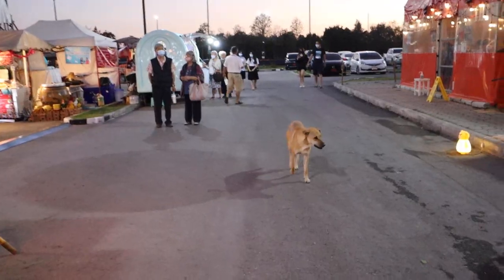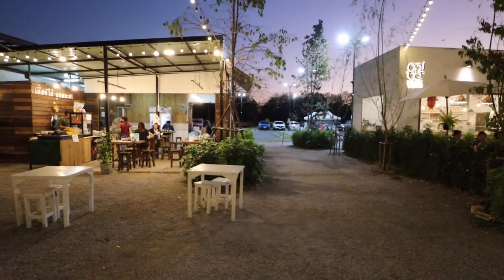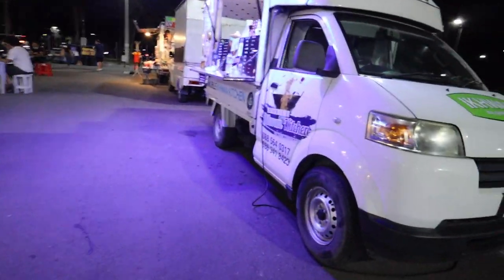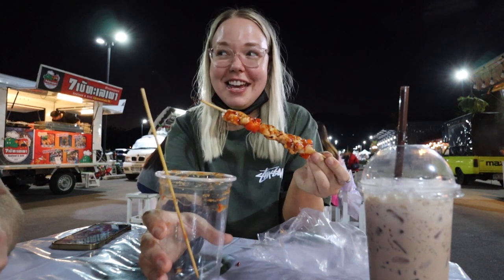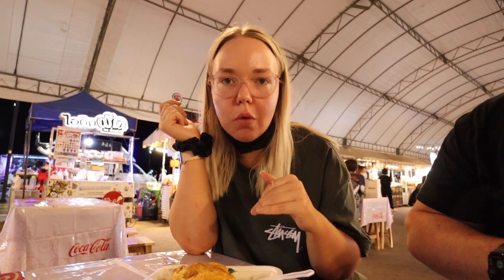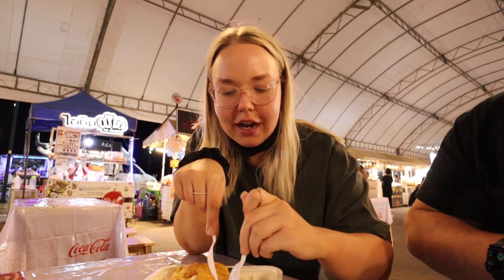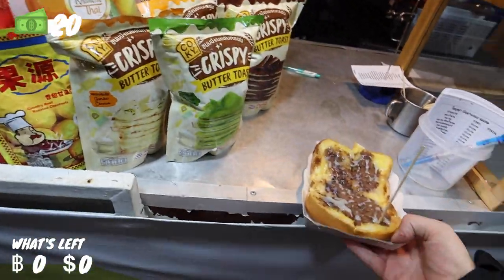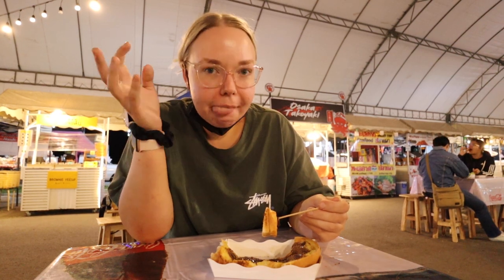$3 THAI STREET FOOD CHALLENGE! Nimman Night Market 🇹🇭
I LOVE Thai Street food and Thai Street Food markets!
After looking for a night market near our apartment in Nimman, Chiang Mai, we discovered More Space - a cool little market that was half normal Thai Street Food Night Market, and half Japanese inspired cuisine - all found between Nimman and the CMU area.
In this video, I challenged myself to spend only 100thb on my entire dinner - this equals about $3 USD or just over $4 AUD- crazy cheap!
I ate chicken and beef skewers, a Thai omelette, toast with sweetened condensed milk, and of course…. Iced milo!
What should I get next time?

Do you have any suggestions for things to do in Thailand?

SAY HI!

SUPPORT
☕️ If you like my content, consider ‘buying me a coffee’
This really helps me continue making content for you! Thank you.

Night Time Lens
Wide Angle Lens
Backup Camera
Backup Camera Accessories
2nd Microphone
Laptop I Use to Edit
Keyboard I Use
Mouse I Use
2nd Tripod

ABOUT ME
My name is Josie, I’m from Sydney, Australia but left in December 2021 to travel the world and to make Youtube videos!

💰 All products I show in this video I bought with my own money